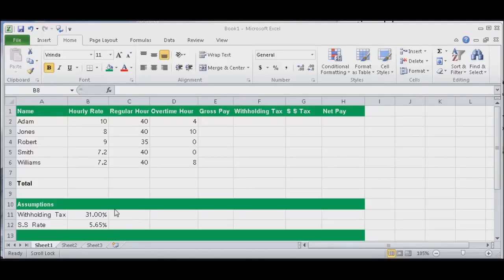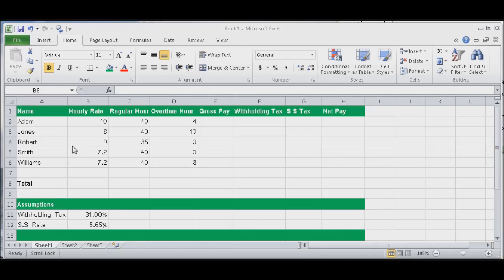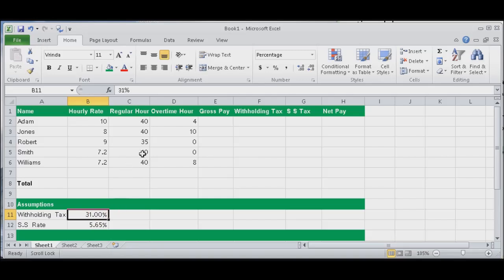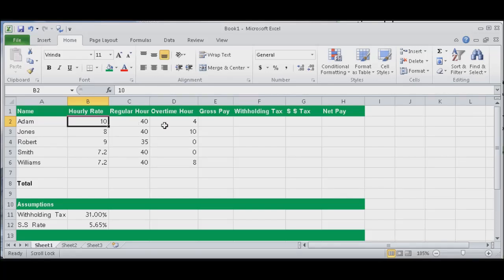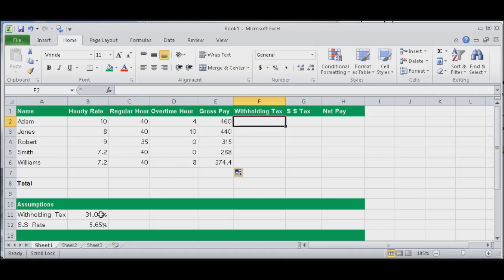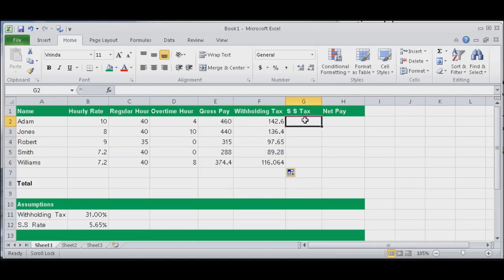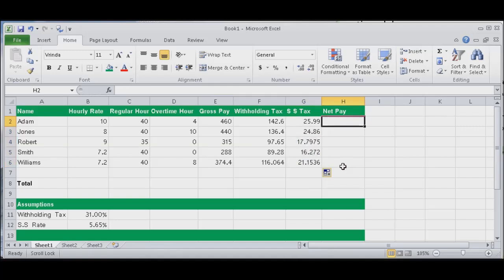Calculate Simple Payroll Using Microsoft Excel